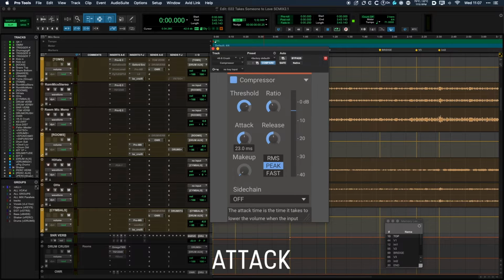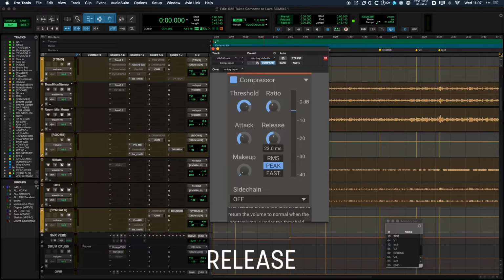Vocal Compression Explained For Beginners (FREE CHEAT SHEET)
FREE Vocal compression cheat sheet: How To Compress Vocals Like A Pro

Go from stuck and second-guessing to mixing rock music you’re proud to share

Timestamps:
00:00 Introduction
00:54 Compression and compressors
01:14 What is vocal compression?
01:37 Different compressor designs
02:35 Why to use compression on vocals
03:04 Compression causes problems
03:53 Compressor controls
04:02 What does ratio do in a compressor?
04:19 Attack and release
04:41 Knee on a compressor
04:53 Make up gain
05:01 Compressor settings explained
05:28 Vocal compression tips for attack and release
05:45 How to compress vocals
06:38 Steps for dialling in vocal compression